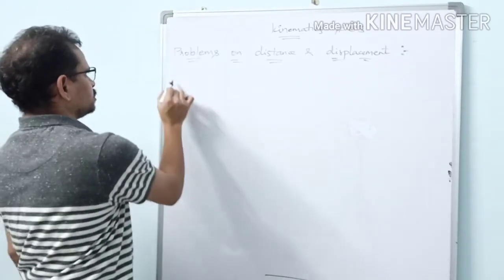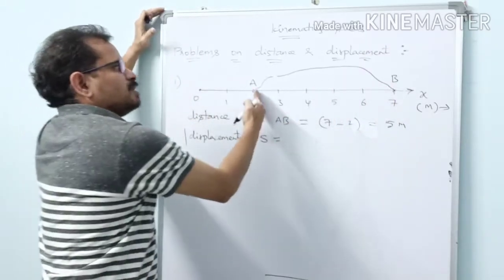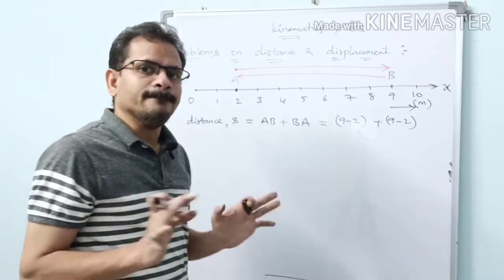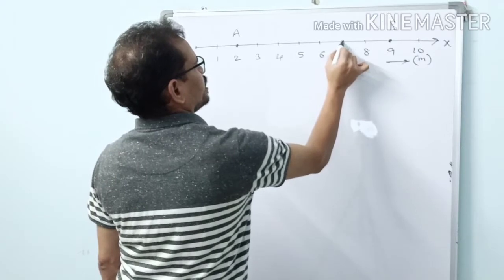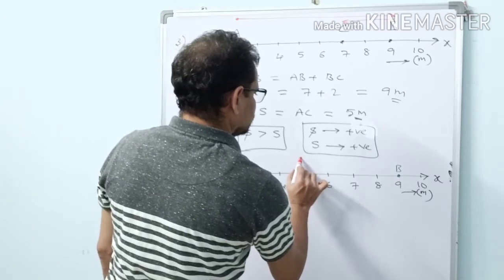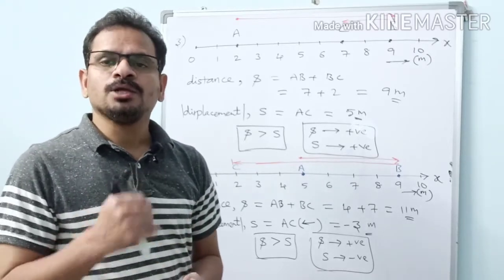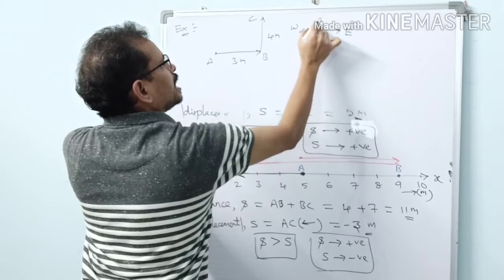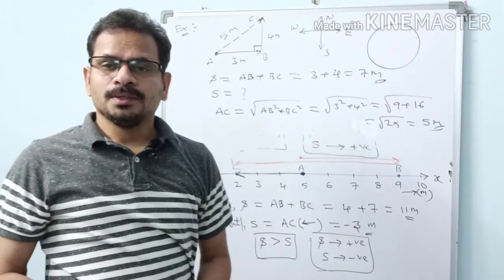KINEMATICS #03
Explanation of distance & displacement taking pure straight line motion only!